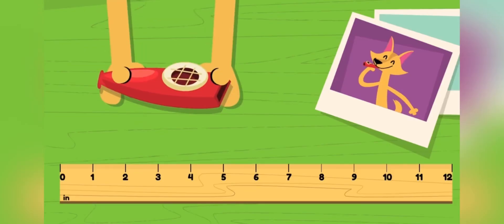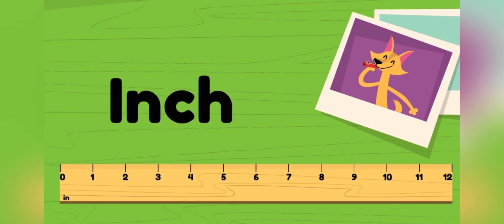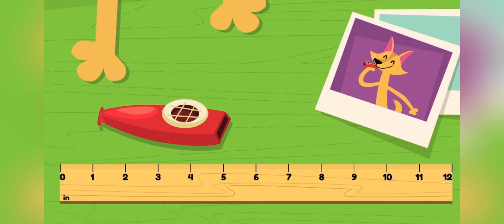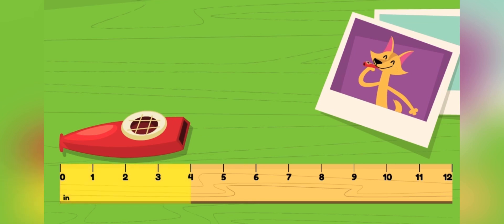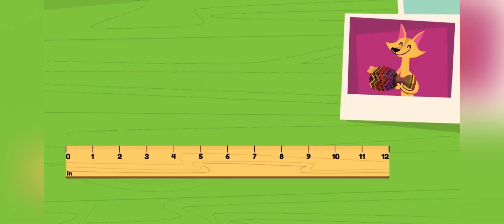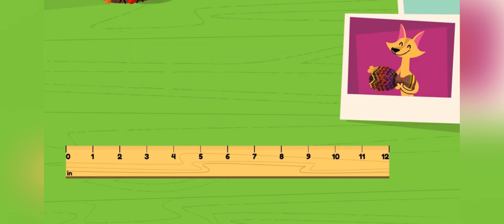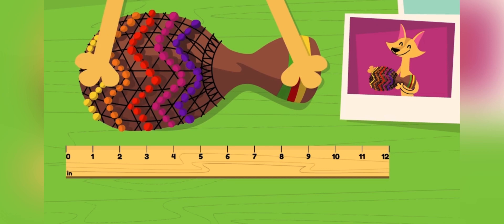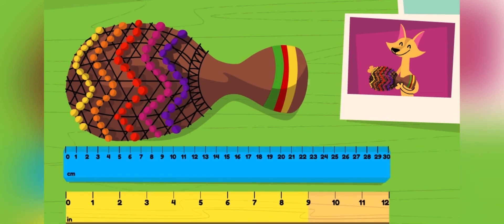Measurement for kids - learning Measurement￼ for children ￼- Measuring for kids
Measurement for kids - learning Measurement for children